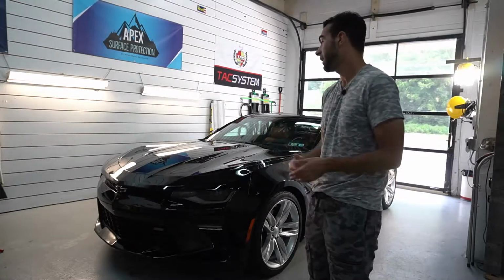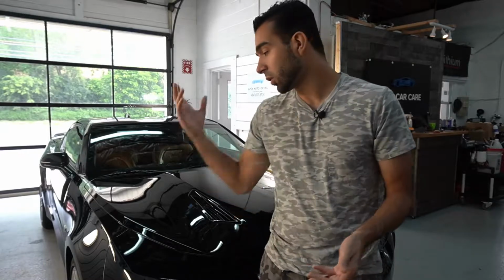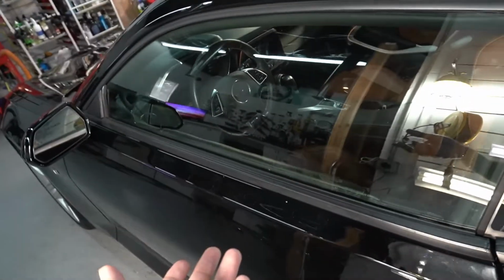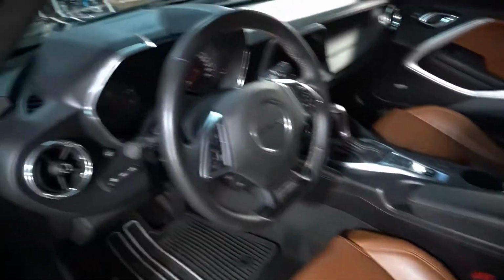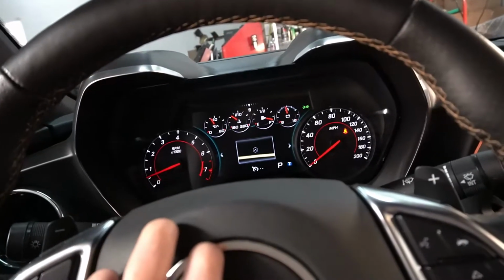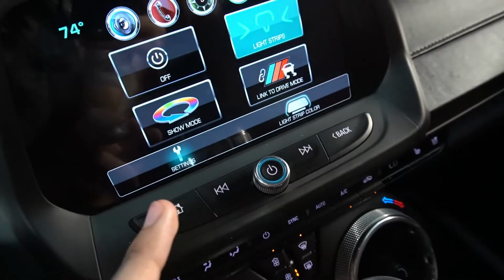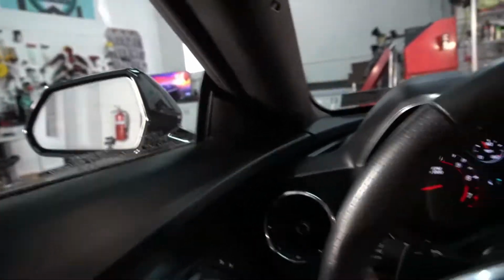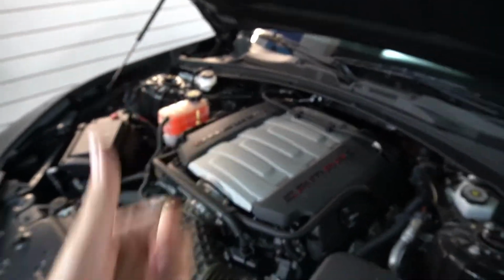Just Got My DreamCar!! ( Exploration & Feature Showcase )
Welcome to my new series where i explain what its like to own an SS Camaro and explore all of its features. Ill showcase my methods for cleaning the interior and exterior as well as what i use for protection. Also thinking about recording some POV driving during the day and at night and adding mods onto the car in the future.

One thing is for sure...The driver doesn't pick the car...The car picks the driver.

In this video i introduce the Camaro and give a quick tease on what to expect in videos to come while quickly reviewing some of the ridiculous features this car has.

This is a Black 2017 Chevy SS Camaro with a Brown / Black Contrast interior that had a sticker price of 38,998$ and has 36,000 miles.

Everything is stock and installed by the factory. Features include, 20 Inch Alloy Wheels, Rear view camera,  Blind Spot Monitoring, HUD, Heated & Ventilated seats, Remote Start, 9 Speaker Bose Premium Sound, Brembo Front and Rear Performance Brakes, Navigation, Illuminated sill Plates,  Interior Ambient Lighting with Brushed Aluminum Trim, Wireless Charger ( Sadly doesn't work with any newer phones at this time ).

 6.2L V8 DI engine
455 hp @ 6000 rpm
455 lb-ft of torque @ 4400 rpm
Variable Valve Timing

Some of my favorite features are..

1  The HUD, its nice to have the option to simply glance at your speed and other helpful info on the glass vs looking down in the gauge cluster. Shows GPS directions, Gforce, Speed, Speed limit signs, current music playing and displays incoming calls.

2. INTERIOR SPECTRUM LIGHTING! Its a bit of a gimmick honestly but its nice to have when driving at night.

3. Bose Surround Sound Speakers, The sound coming out of these speakers can easily make you obsessed with maxing out the volume whenever your favorite song plays, it sounds so Spectacular.

Some Complaints...

1. Low Visibility, Its definitely something  you should expect when you buy a camaro sadly but can easily be countered by fish eye mirrors and using the rear view camera and raising the seat position a bit.

2. No LEDs for this year, I believe these older Camaros (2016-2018) have HIBs which are a bit brighter than Halogen Lights but not nearly as intense as LED beams or Reflectors.

3. Fuel Mileage While In Manual Shift Mode, Once you start tapping through your own gears, fuel usage increases tremendously and gets much worse if you like to rev out those gears. Though ill admit, in automatic mode its pretty impressive how much fuel is saved due to the new gearbox being extremely efficient compared to the 5th gen camaros.